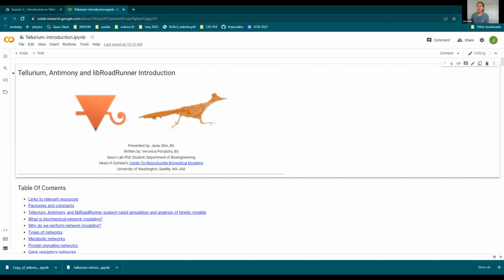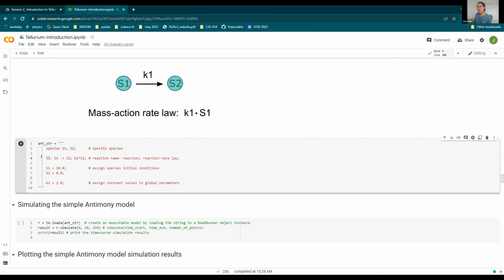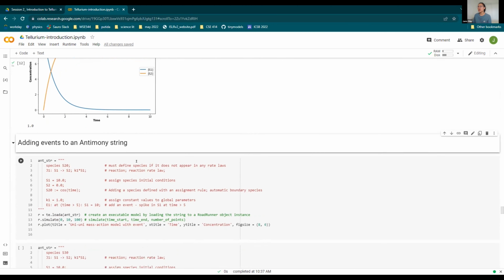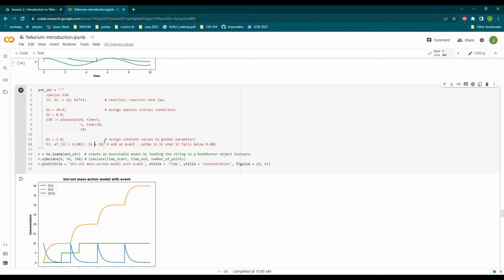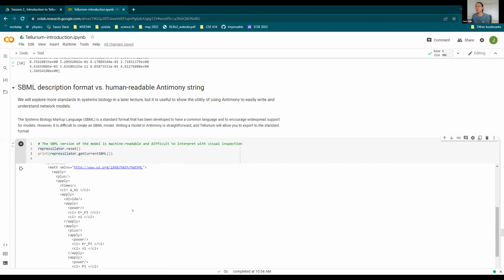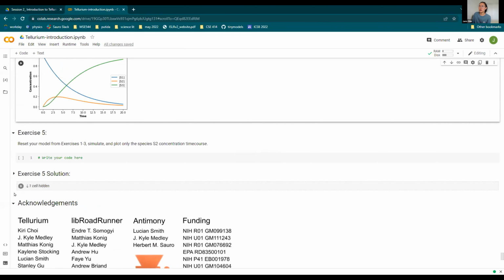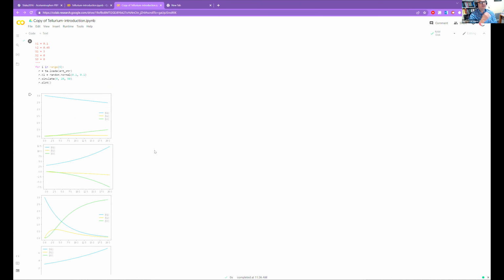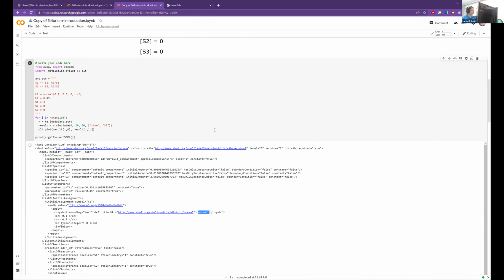2022 Network Modeling Virtual Summer School & Symposium - Day 1 (Part 2)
Day 1: Part 2 of the Center for Reproducible Biomedical Modeling's 2022 Network Modeling Virtual Summer School & Symposium

Intro to differential equations-based biochemical modeling
Intro to Tellurium